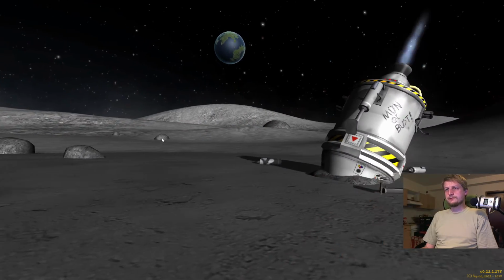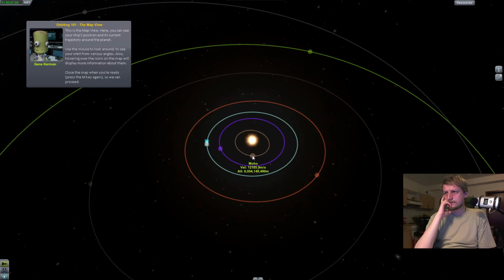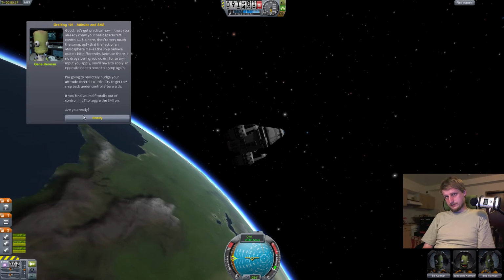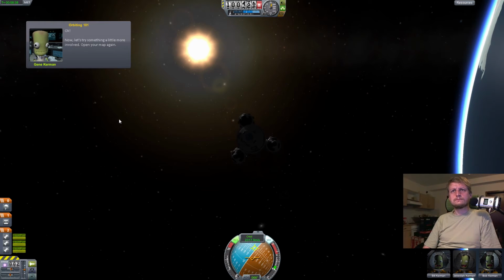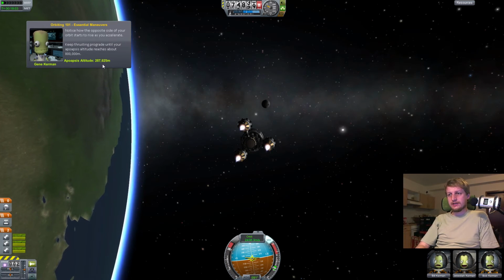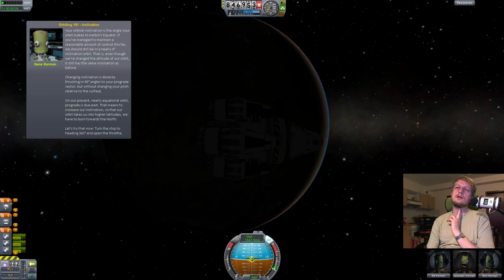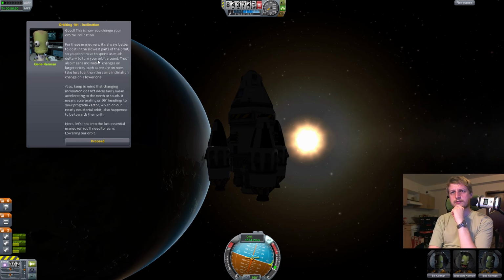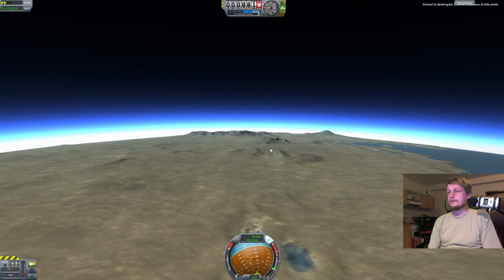Kerbal Space Program (05)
Here we do the orbiting 101. We learn what apoapsis and periapsis is and how to do some basic orbit maneuvers like moving to a higher or lower orbit, inclining the orbit and descending from the orbit.